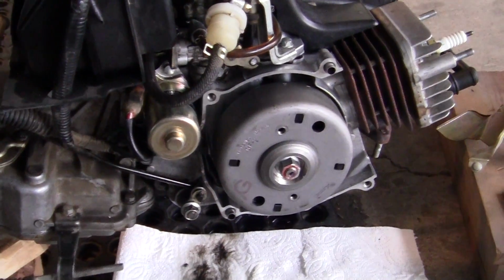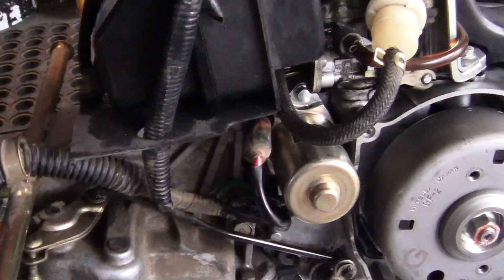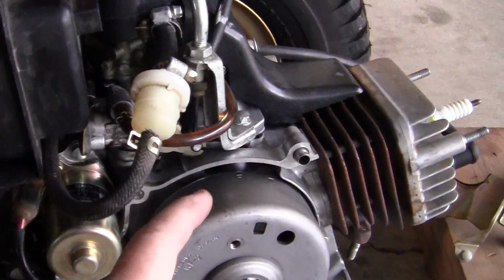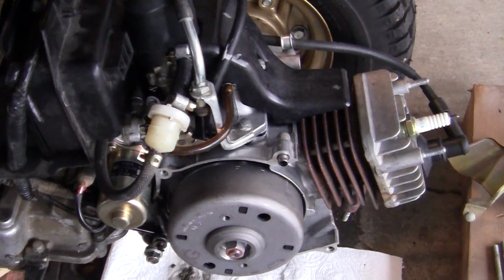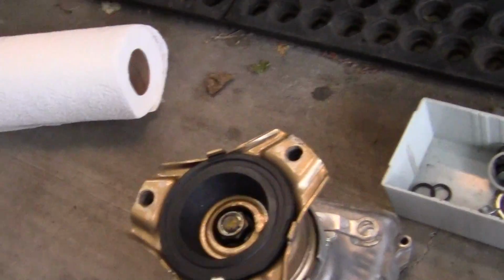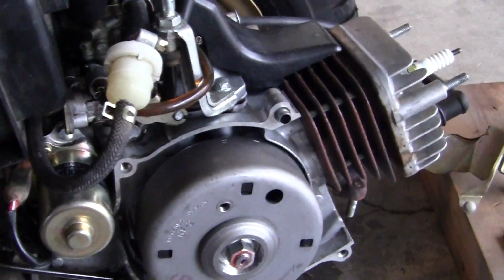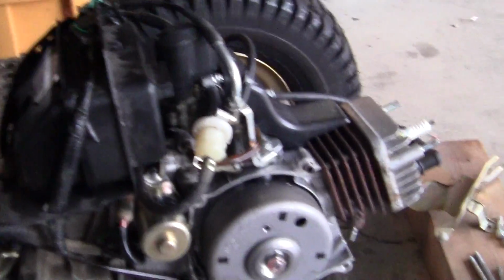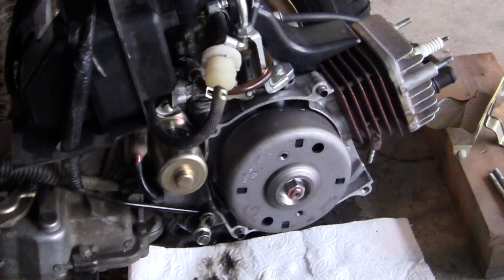(20)- 1985 Honda Gyro Problems